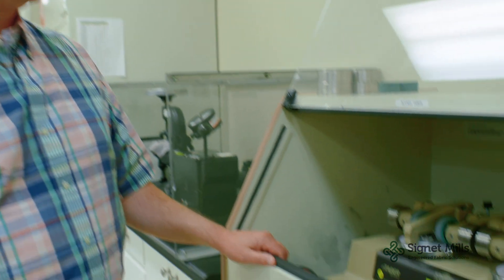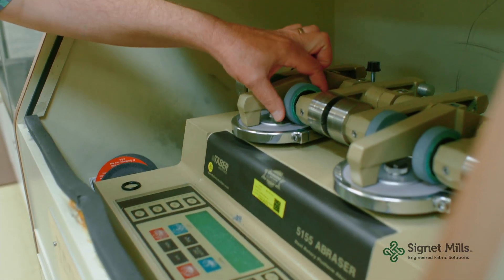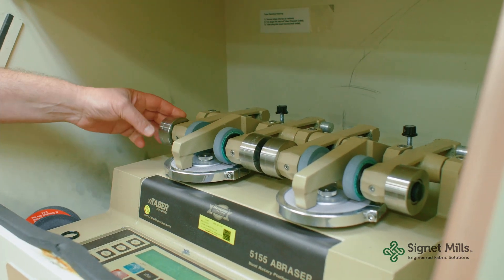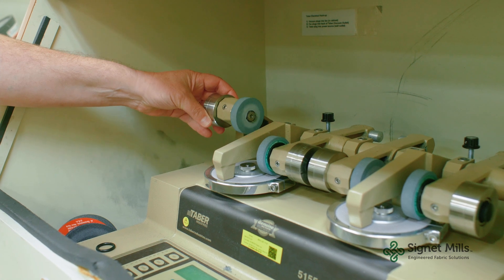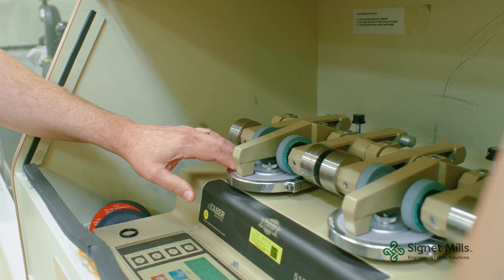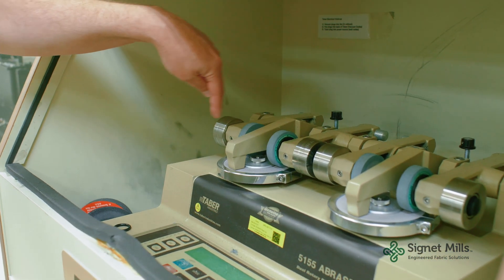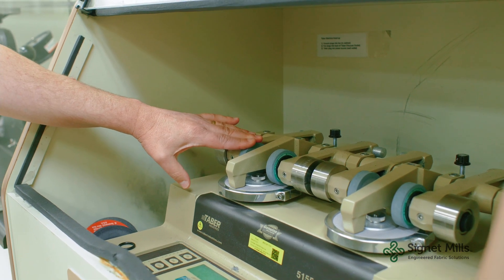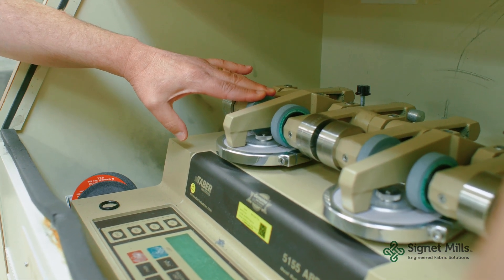Taber Abrasion Testing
Demonstration and explanation of a Taber Abrasion Test to determine abrasion resistance of textile fabrics using rotary and linear methods.
Music licensing code: CWTY3LO3ENXX4UDL